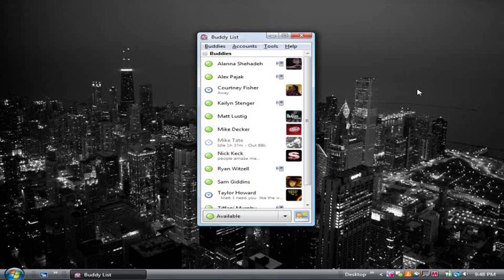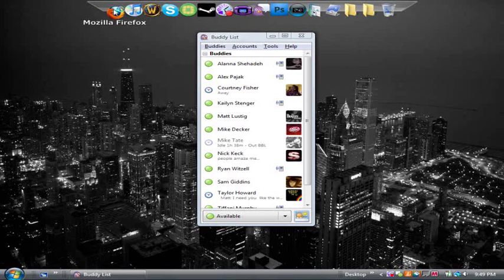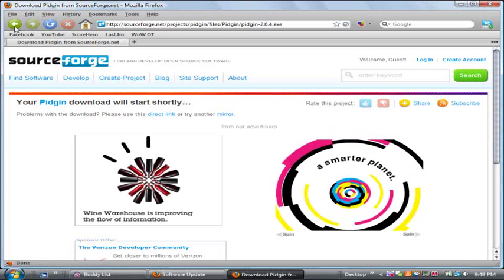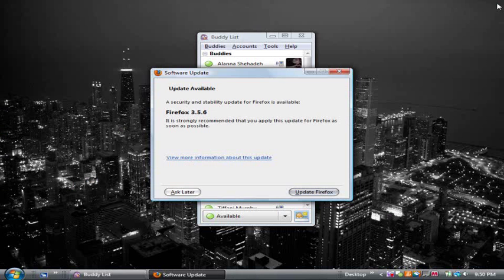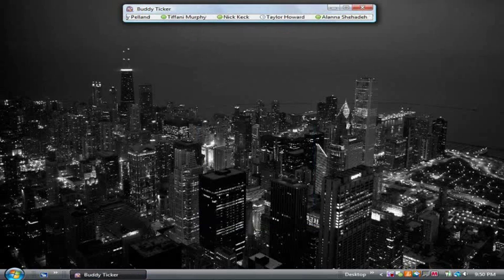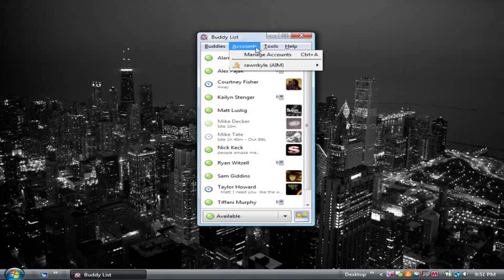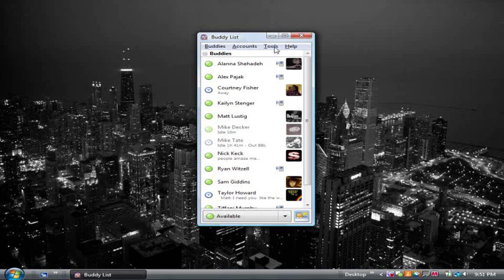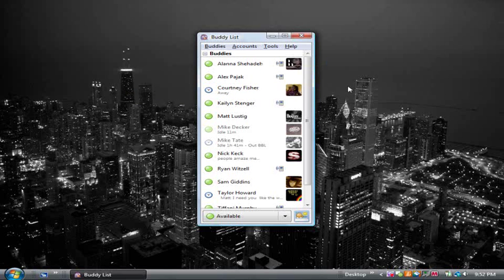Pidgin IM - Instant Messenger Review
Yeah this is a really cool alternative to any IM program, definitely check this out.